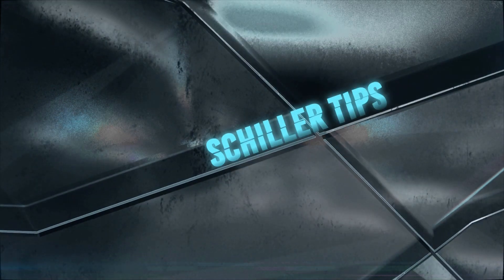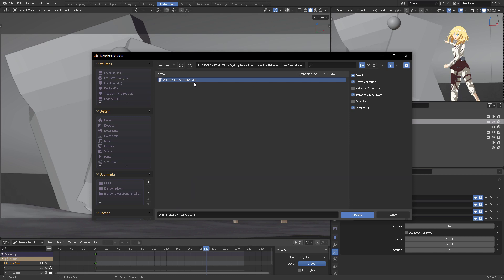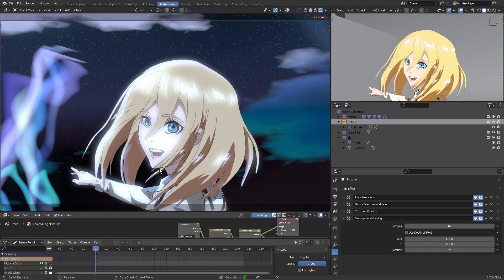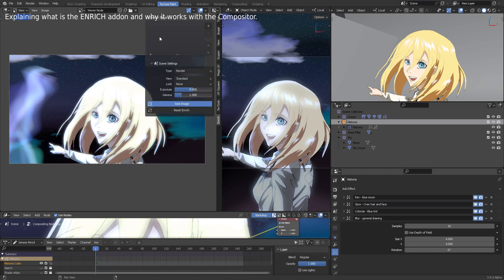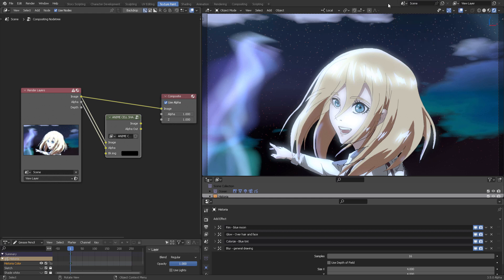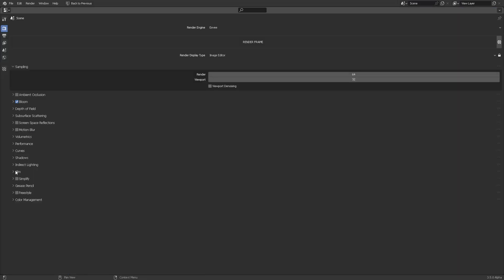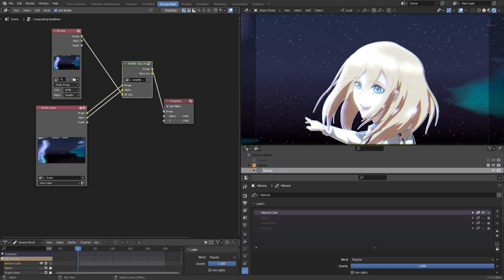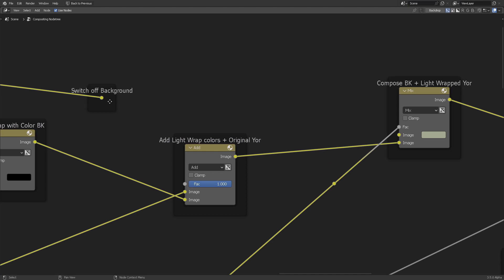Anime Blender realtime compositor Proof of concept Grease Pencil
Anime Blender realtime compositor Proof of Concept for Grease Pencil. This is my second test for the Compositing tree node effect to create the Anime look.
I will be sharing the COMPLETED node tree with (easier) custom controls to tweak in the days ahead.

Thanks!
-Pierre.